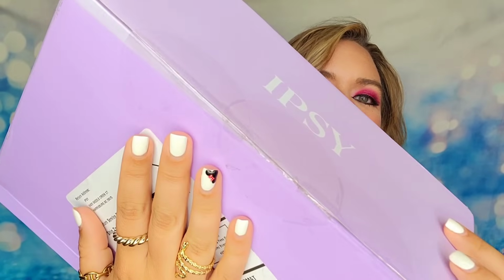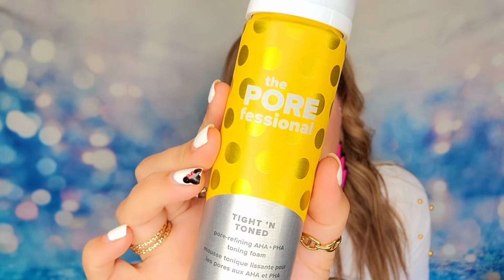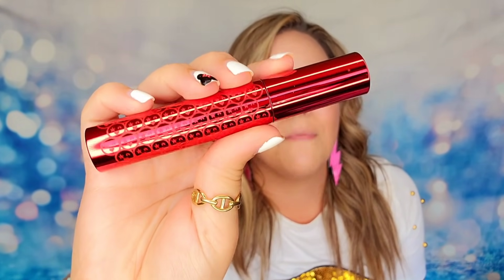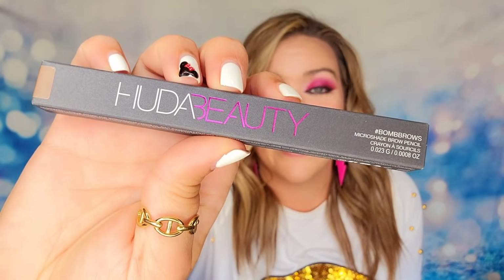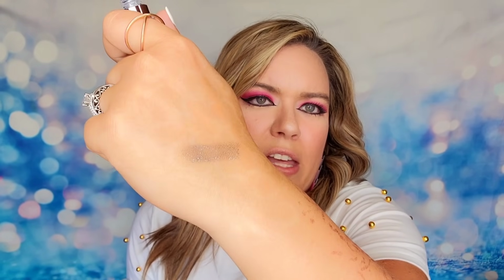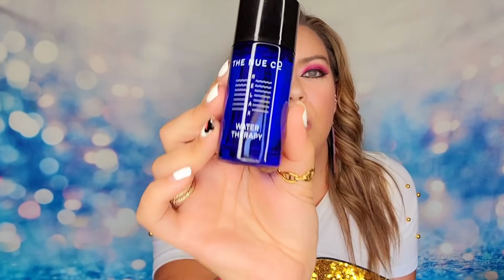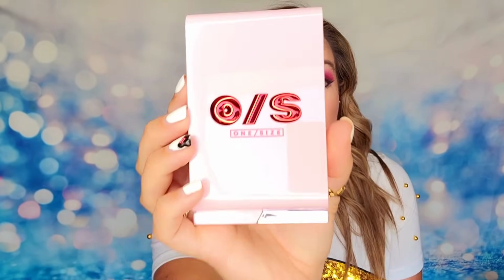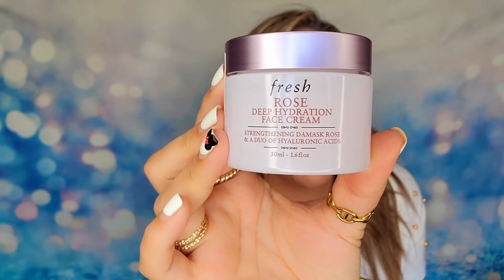Ipsy Icon Box May 2024 | I FORGOT TO CUSTOMIZE MY BOX!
The Facts: Ipsy Icon box is a quarterly box (every 3 months) featuring a unique collab with an individual. 8 Full size products inside.

Subscription Sisters
c/o Sydney
1704 N Bell # 154